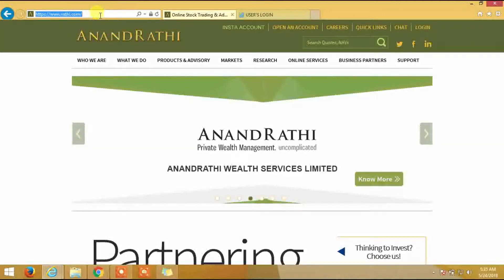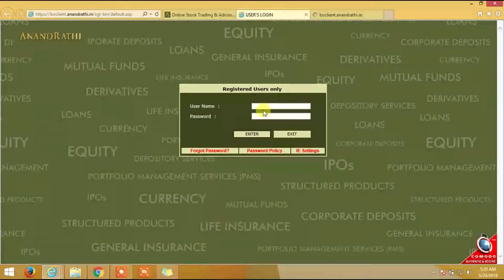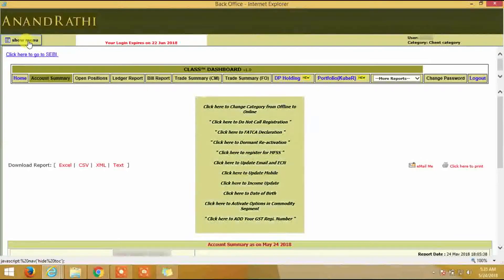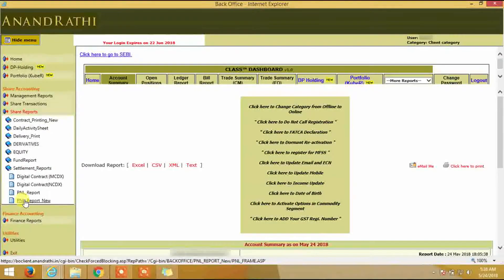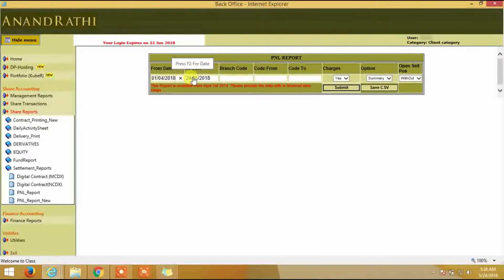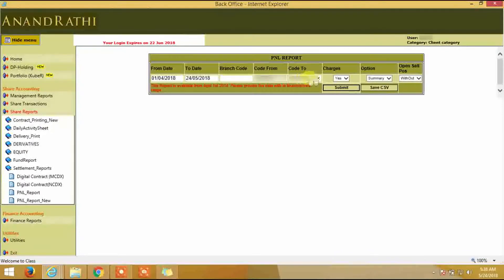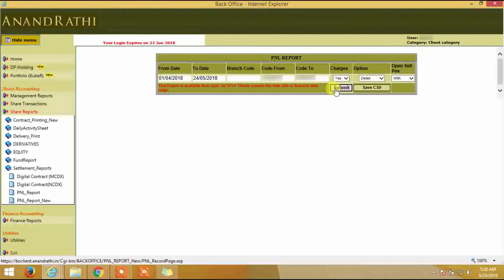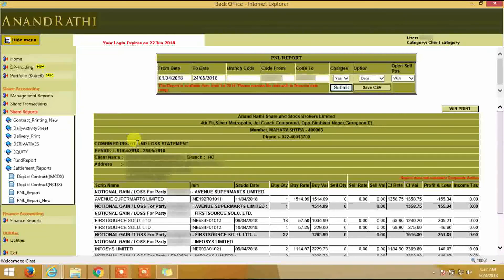P & L Statement Revised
This video explains how retrieve the P&L statement from back office.